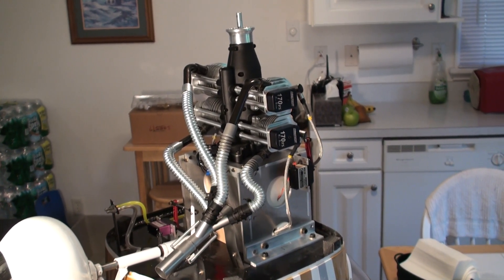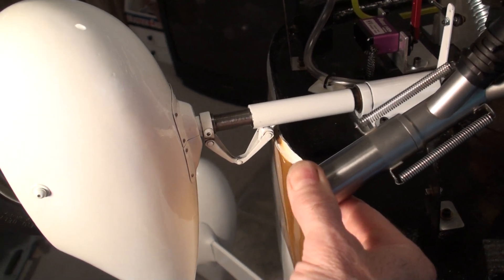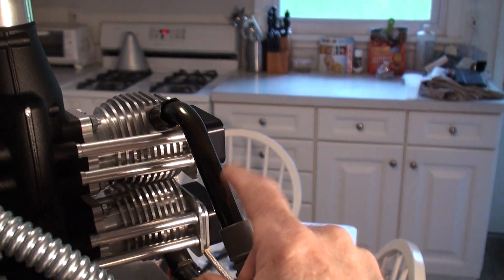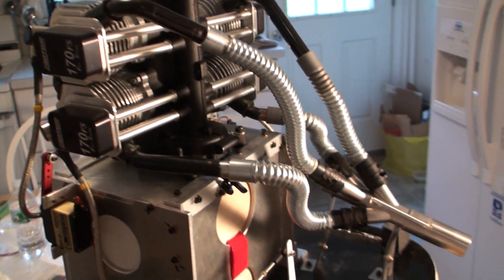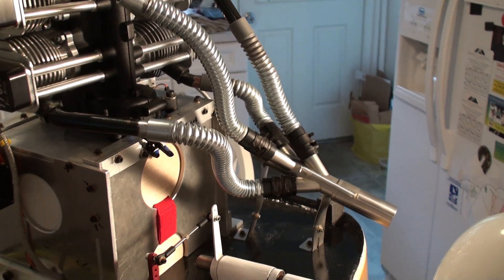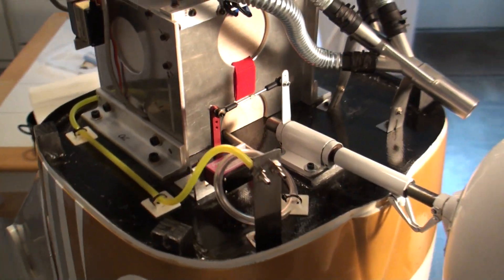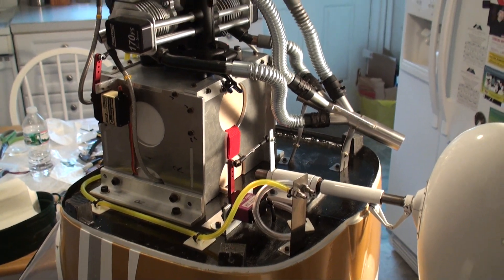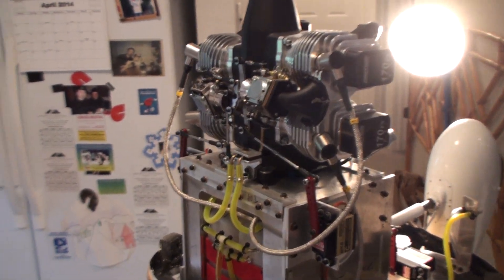Giant Cessna 182 4-Stroke Rotomotor 170 FS Custom 4 into 1 Header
This is the completed custom header I designed and built for the ROTO 170 FS Four Stroke Engine in the TMMY 35% Cessna 182TC.